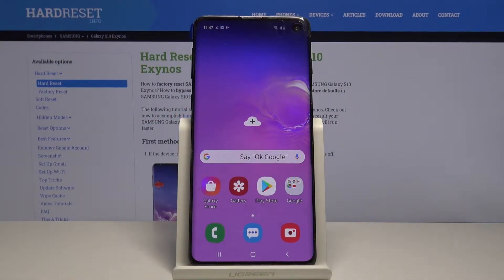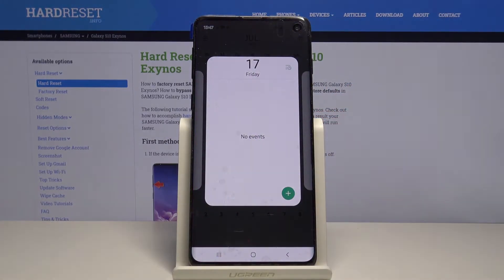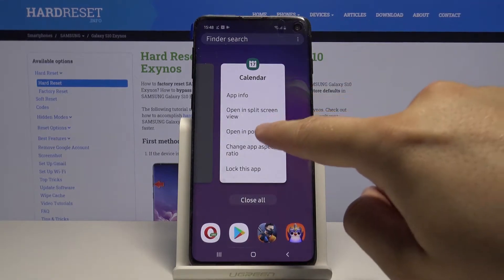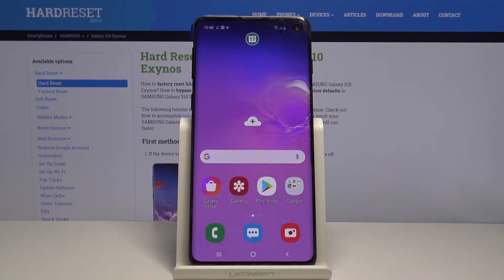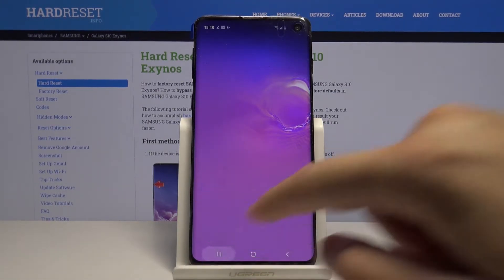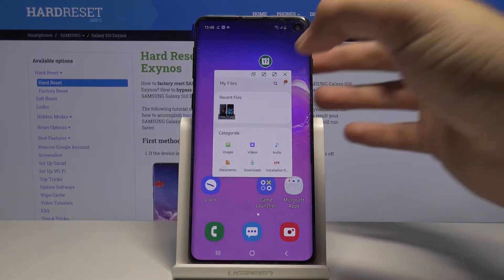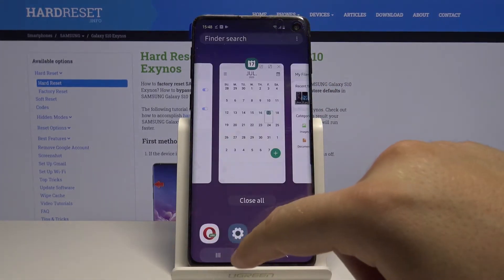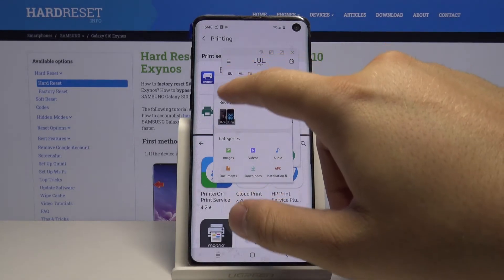How to Open Apps in Pop Up View on SAMSUNG Galaxy S10 – Windowed Mode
Learn more info about SAMSUNG Galaxy S10:
Our Video Guide will help you to open Apps in Pop Up View on your SAMSUNG Galaxy S10. Follow the steps presented in this tutorial and with no further troubles activate Windowed Mode on your device. We try very hard to shoot high-quality videos on interesting topics.